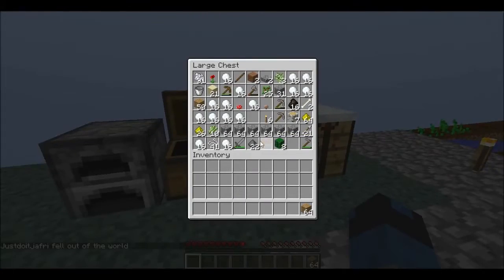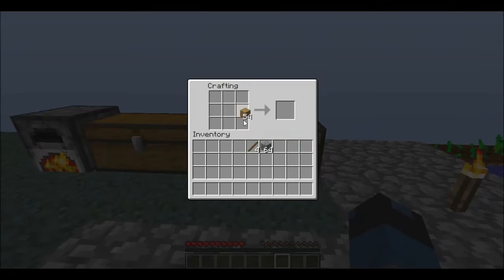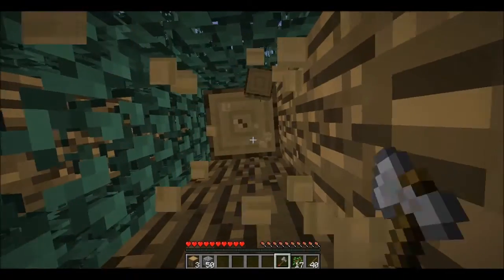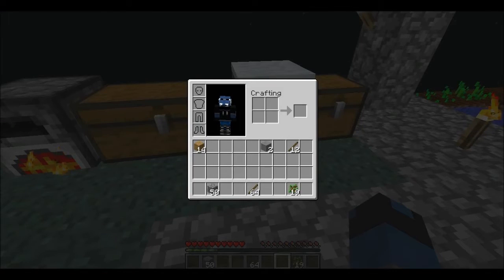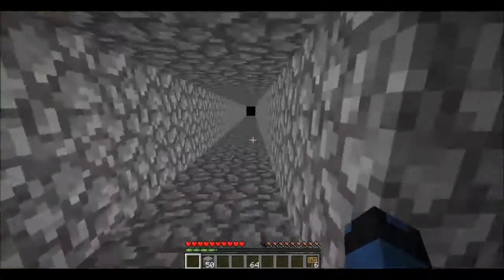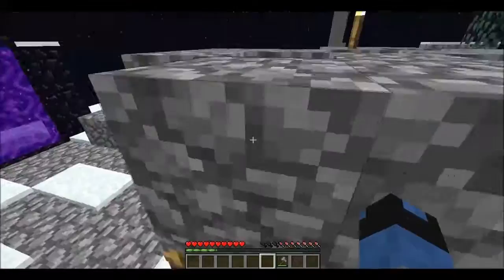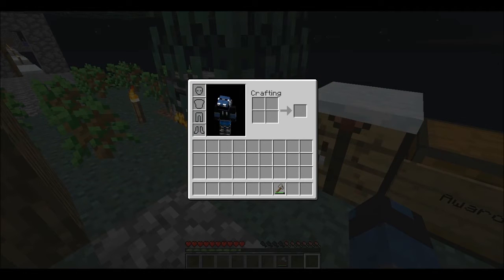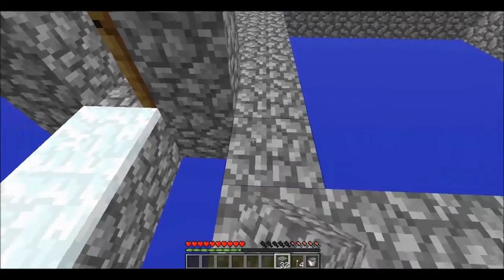Minecraft: Skyblock Ep 13! w/Justdoitjafri!! Achievements!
---Pull down for cookies---

(Too slow. I ate the cookies!)

Hey guys what's up Justdoitjafri here with another skyblock! It's back and I hope you enjoy its return and show some love for the series for it to keep going!